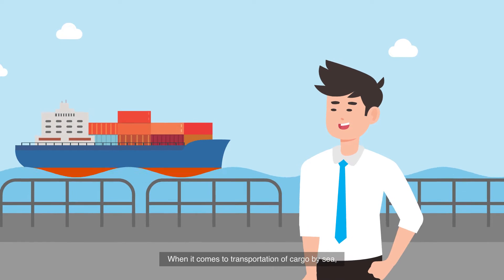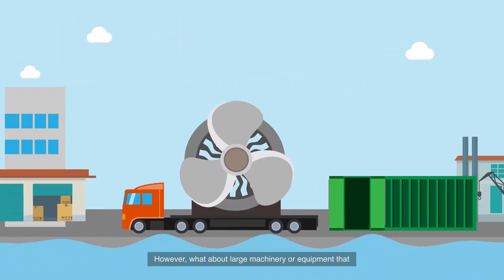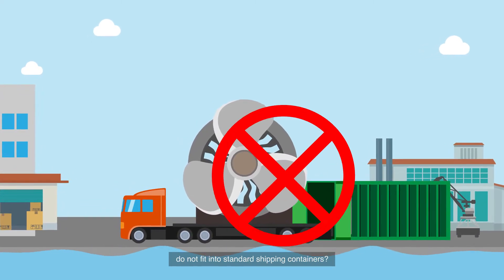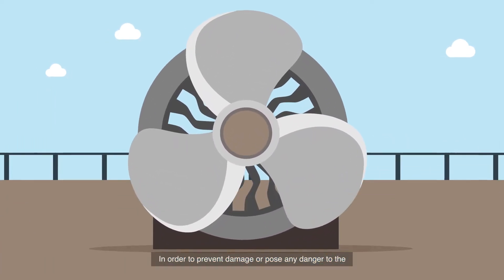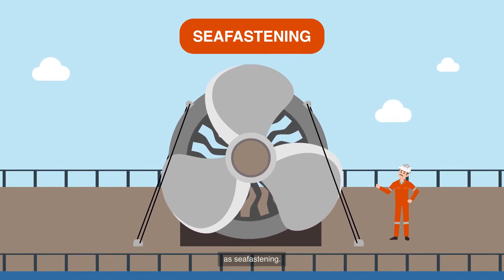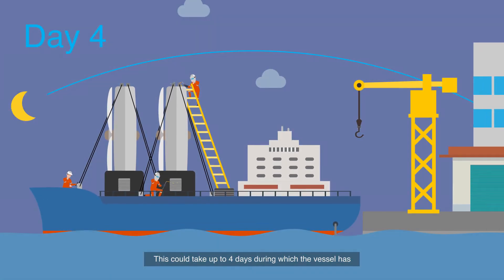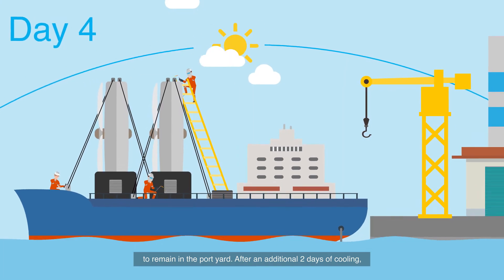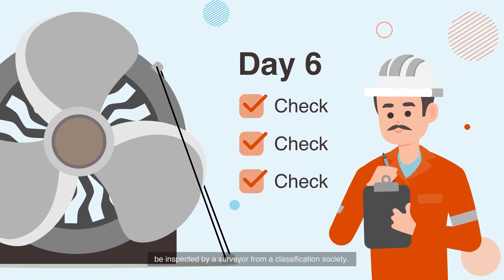Rapid Fastening of Out of Gauge Cargo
As part of PIER71's Smart Port Challenge 2021, MMA Offshore is looking for a solution that can reduce the time required for seafastening, in particular the process of welding and inspections.

Applications close on 10 August 2021.